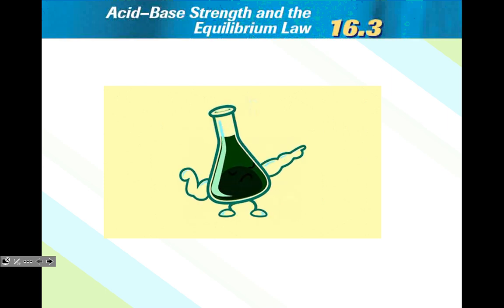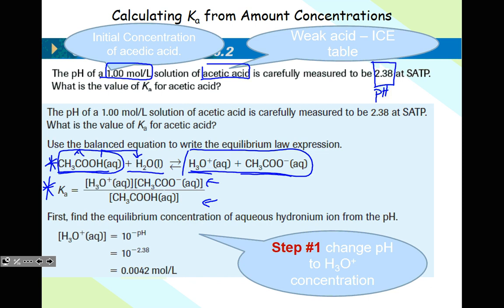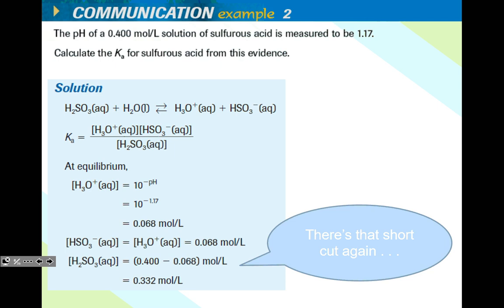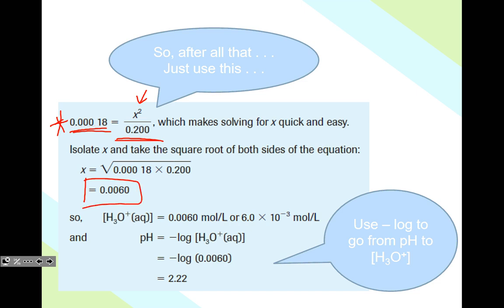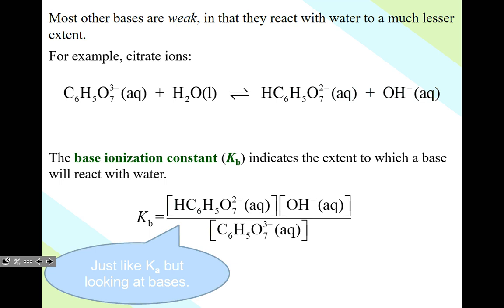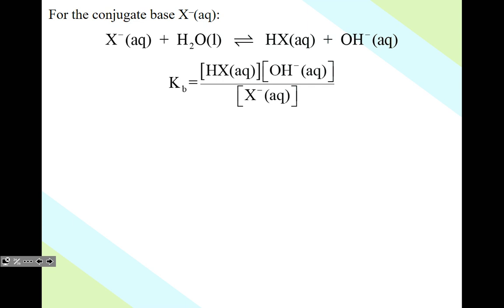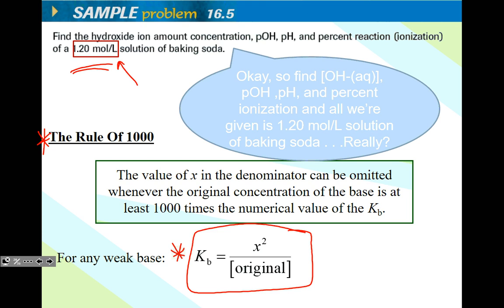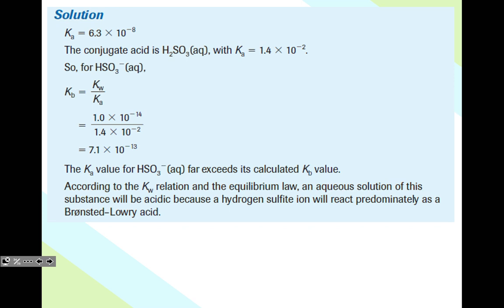16 3 Ka and Kb